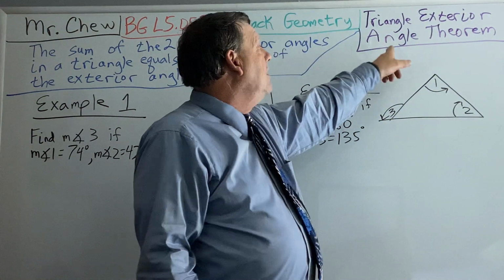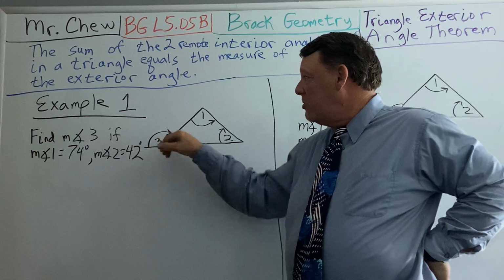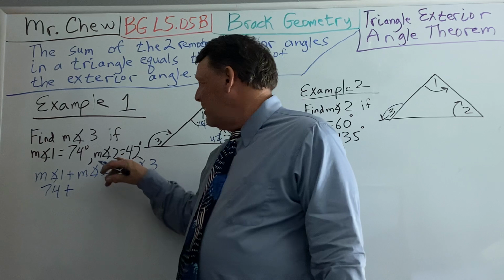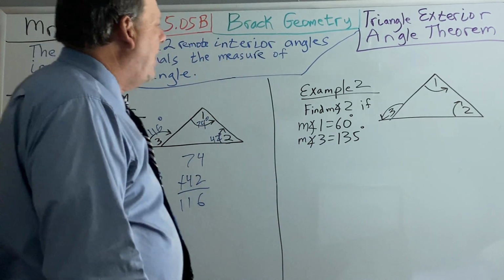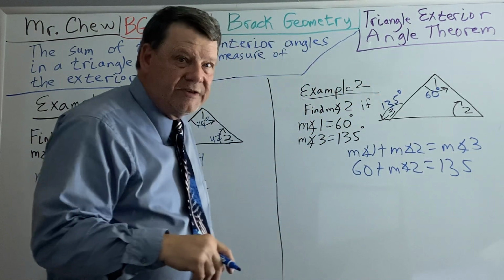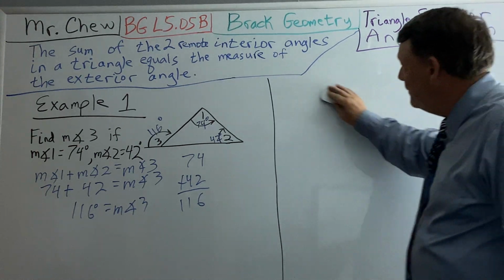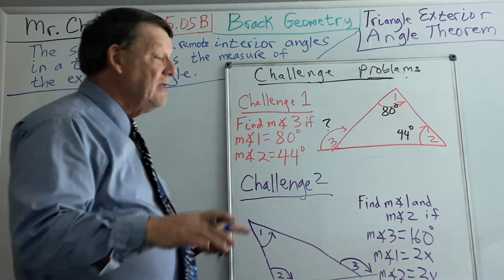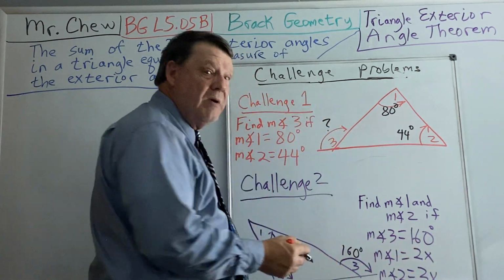Use Triangle Exterior Angle Theorem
BG L8.01B Use the Triangle Exterior Angle Theorem
Mr. Chew’s Brack Geometry videos explain geometry in a way that students understand. One way to find the measure of an exterior angle is to use the Triangle Exterior Angle Theorem. The exterior angle’s measure can be found by adding up the two remote interior angles that form that exterior angle. Check out Mr. Chew’s Brack Geometry and Trey Arithmetic videos as well as SAT Test Review Videos.